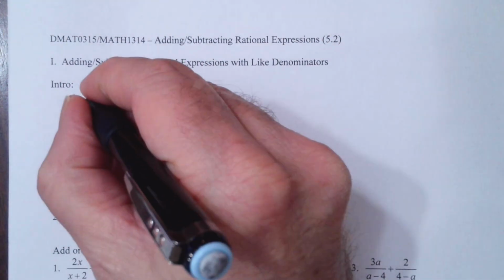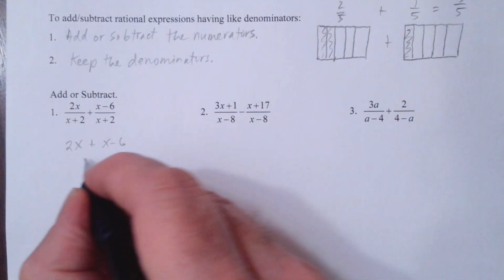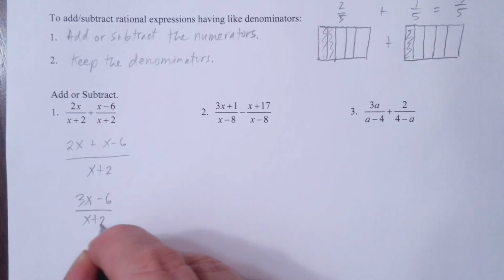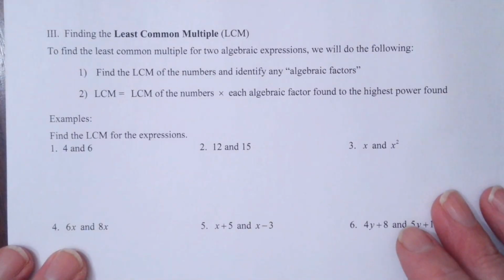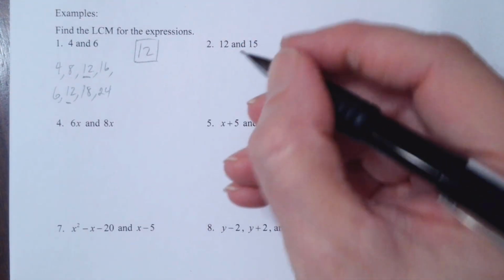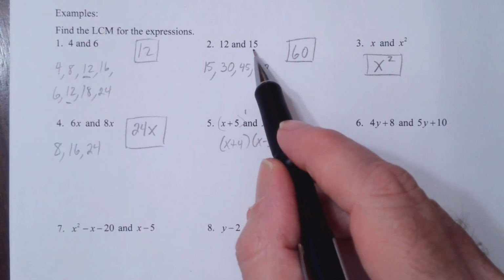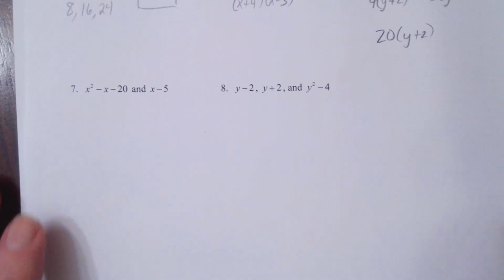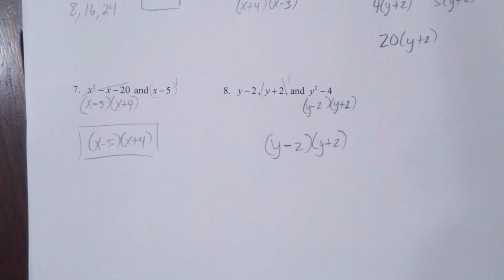Adding and Subtracting Rational Expressions Pt 1